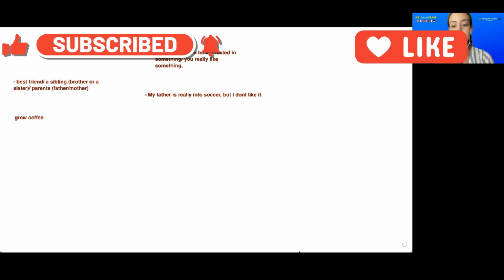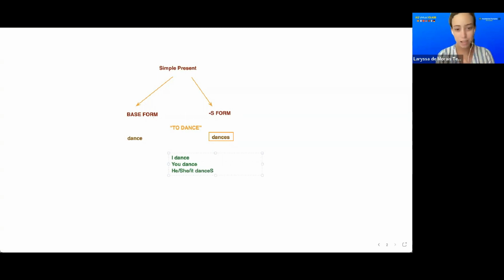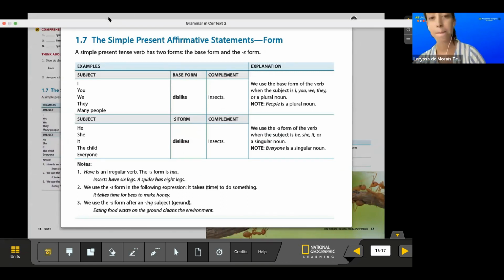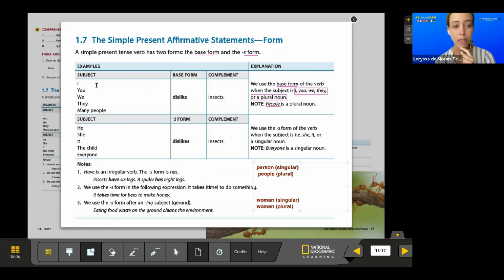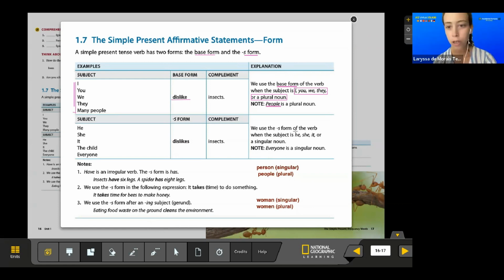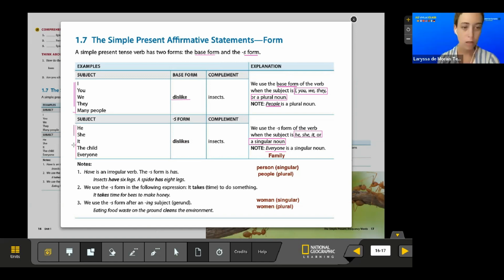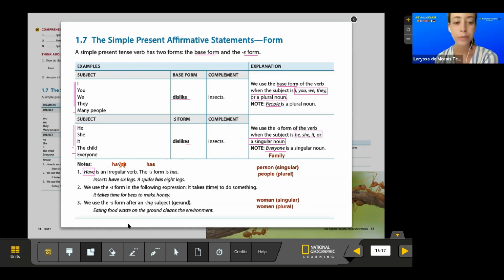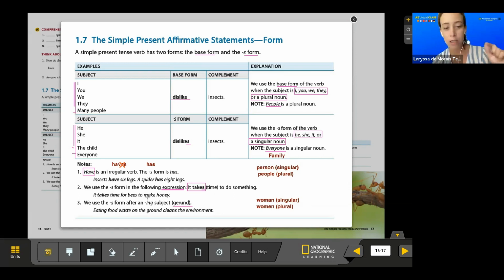Simple Present - Affirmative Form (Explanation in English)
This is an excerpt from one of my English classes about the Simple Present. In this video we only talk about the forms of the Simple Present.

Esse vídeo foi tirado de uma das minhas classes de inglês sobre o Presente Simples. A explicação está toda em inglês.